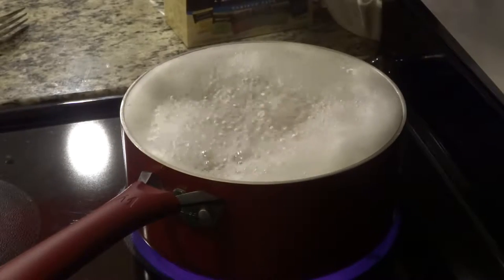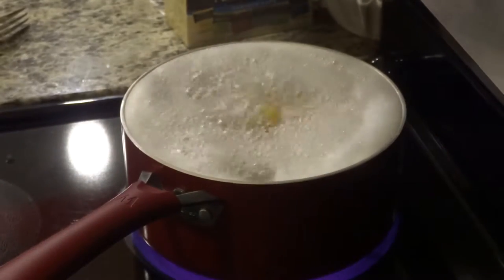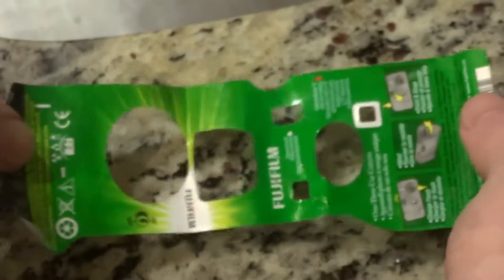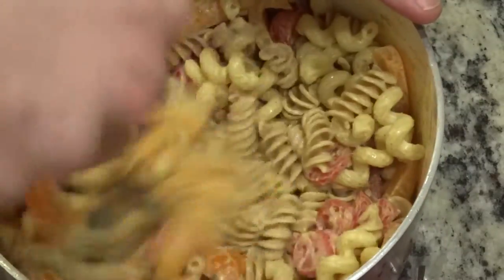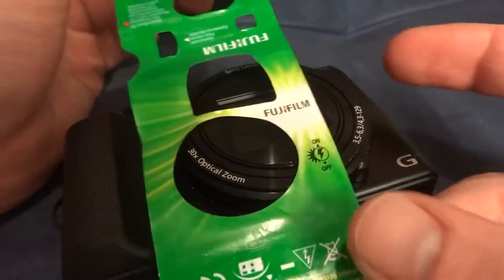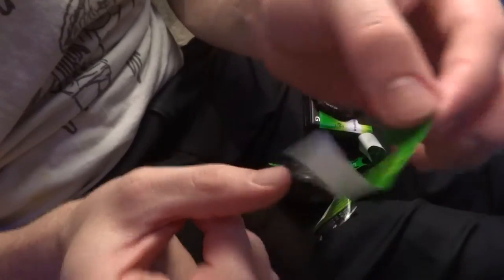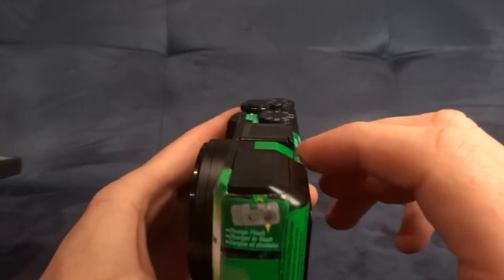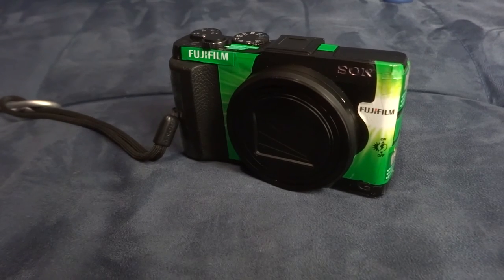Digital Disposable Camera Camouflage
I obtained this disposable camera that was used as a prop for another production and decided to steal its skin for my digital camera for a less intimidating look for street photography and maybe a kind of cool retro looking style. My camera is provably cursed now that it wears the skin if another camera after the horrific sacrifice and torture. The pasta was pretty OK actually. I prefer to add spinach or arugula to it but was low on groceries. Constructive comments are much appreciated.

Filmed with a heavily used Sony DSC Hx30v

The camera rwcieving new skin is a Sony DSC hx50v